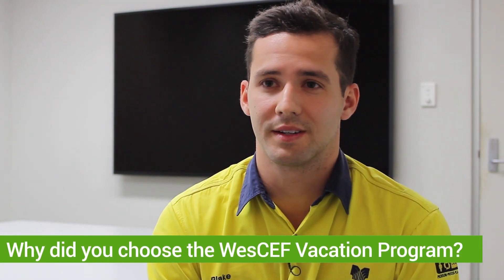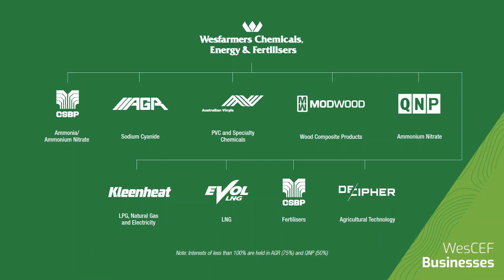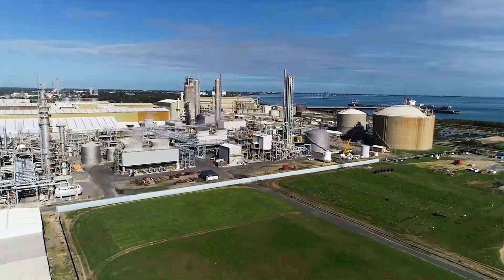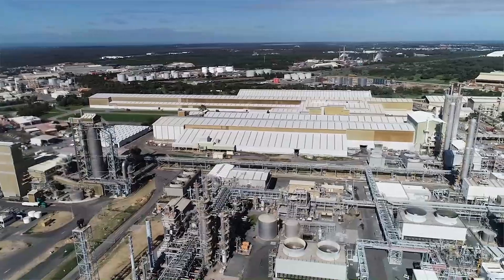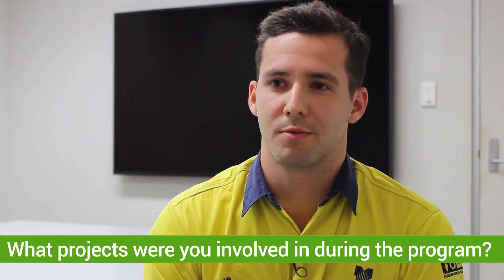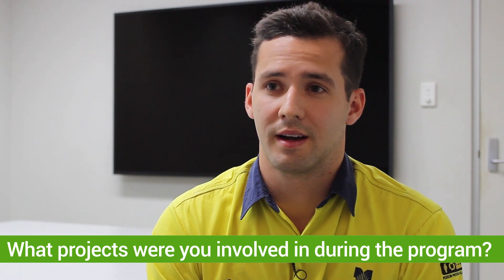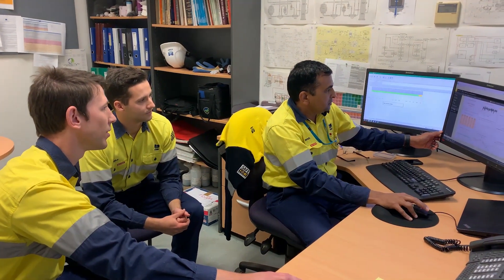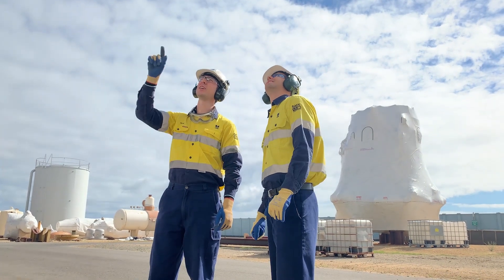WesCEF Engineering Vacation Program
Learn more about WesCEF's (Wesfarmers Chemicals, Energy and Fertilisers) Engineering Vacation Program.